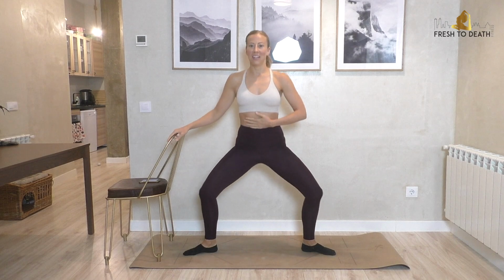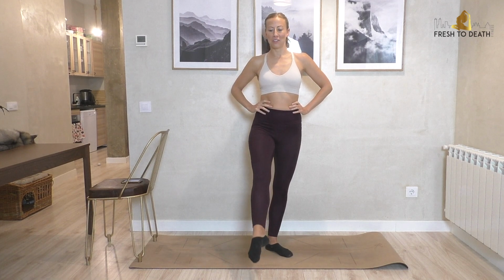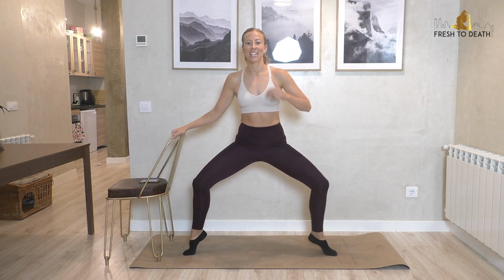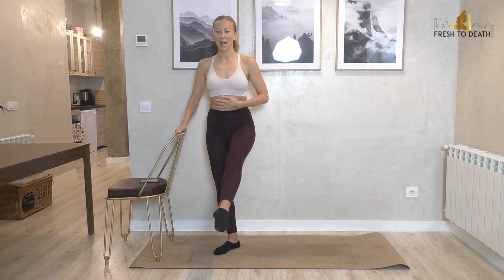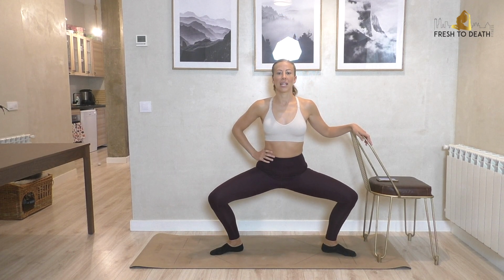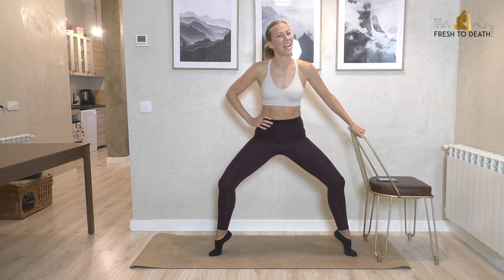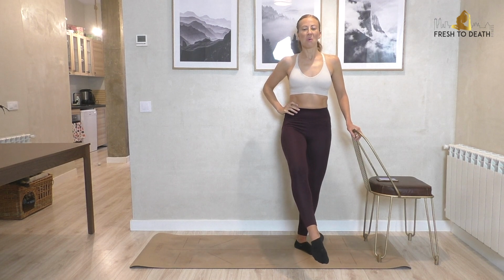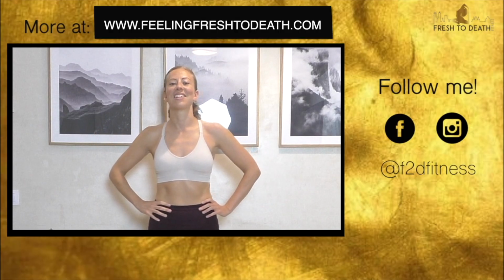25-Minute Inner & Outer Thigh Barre Burn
No equipment necessary--but you do need a whole lotta endurance for this barre workout that targets the inner and outer thighs!

For song challenges, simple workouts, nutrition, and lifestyle content, follow on Instagram @f2dfitness.

For information about personal training (in-person in Madrid, as well as virtual), check out

For real-time feedback on this workout, check out